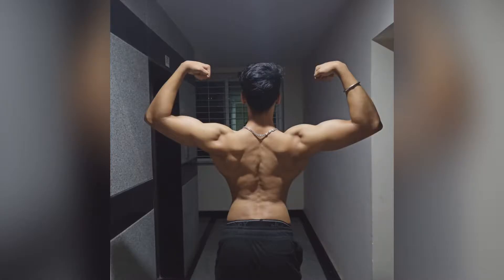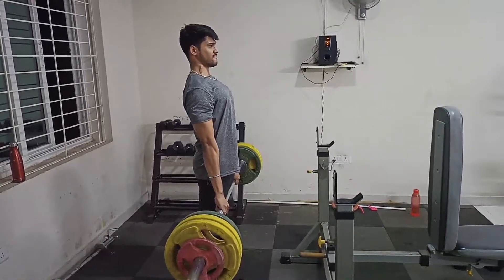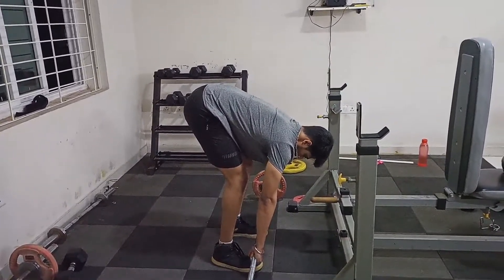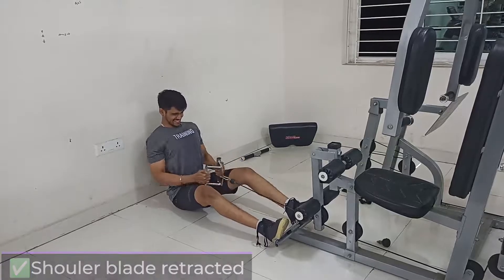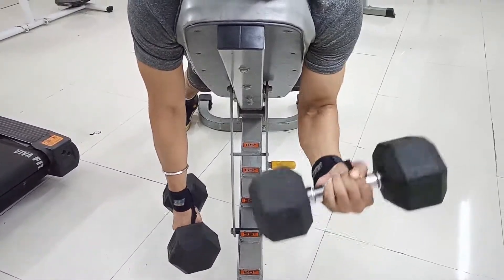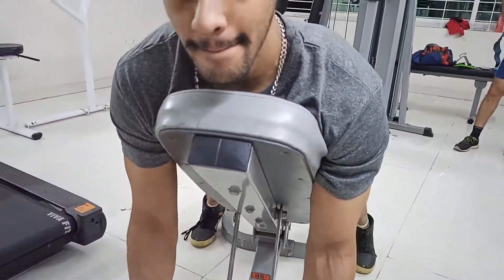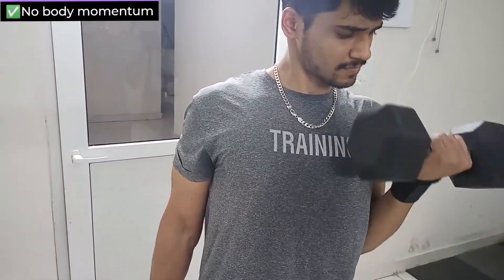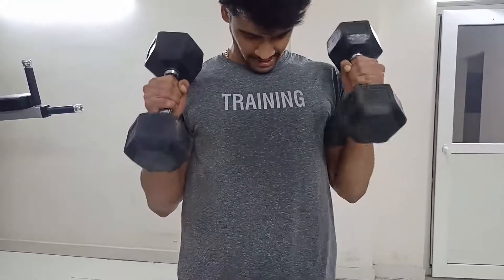Back and bicep workout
🔶 Back & Bicep 🔶

🔸I have been following a new program called❗GVT❗ German volume training. It basically involves training the compound lifts for a specific number of seats and reps.

🔸It helps the body to breakthrough the plateau and grow stronger💪🏽.

🔸I would highly suggest everyone to involve spider curls in their Bicep workout. They are one of the most effective exercise which isolate the Bicep (primarily short-head) to extreme level💪🏽,No need to rack up heavy weights🙌🏽.

Do check out my Instagram account for more fitness related content- 1_moree_rep